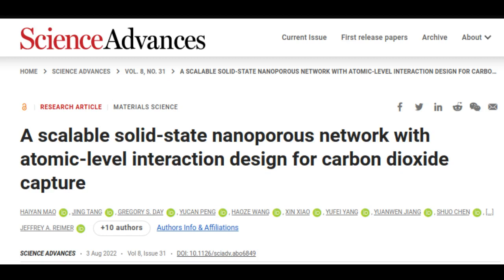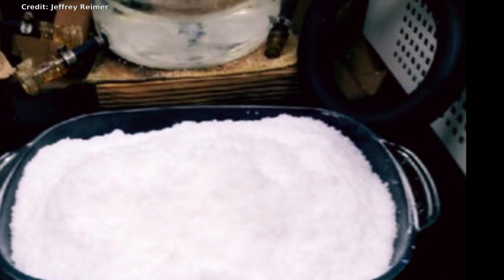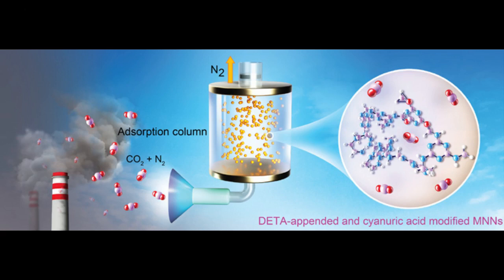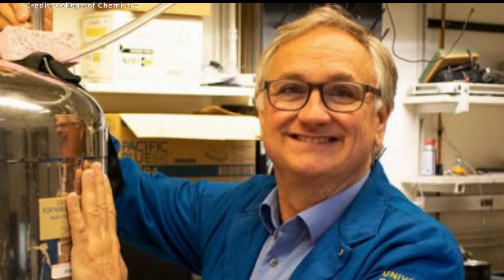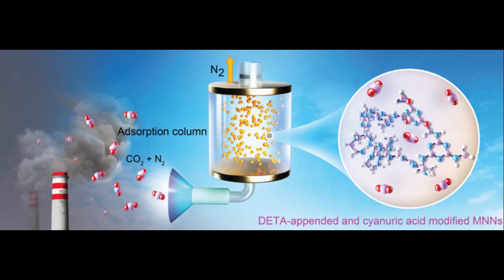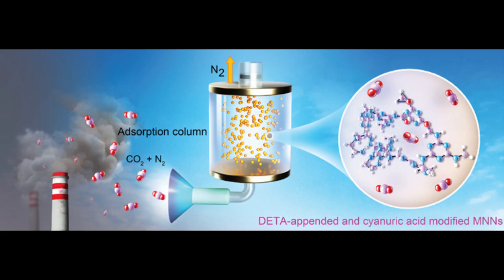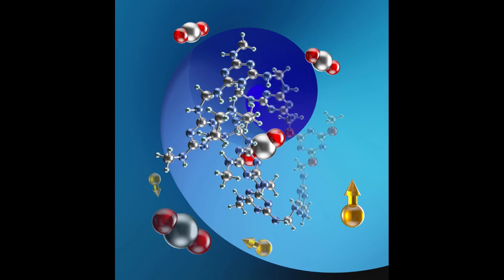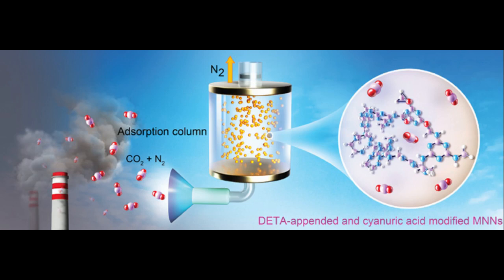A simple, cheap material for carbon capture, perhaps from tailpipes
Using an inexpensive polymer called melamine — the main component of Formica — chemists have created a cheap, easy and energy-efficient way to capture carbon dioxide from smokestacks, a key goal for the United States and other nations as they seek to reduce greenhouse gas emissions.

Credit: Jeffrey Reimer
Credit:  Haiyan Mao and Jeffrey Reimer, UC Berkeley
Credit: Haiyan Mao and Jing Tang, UC Berkeley
Credit: College of Chemistry

Research paper: A scalable solid-state nanoporous network with atomic-level interaction design for carbon dioxide capture